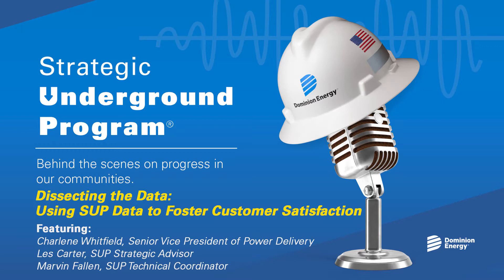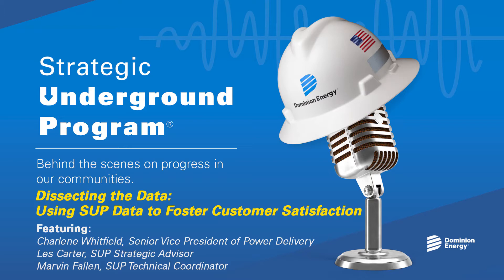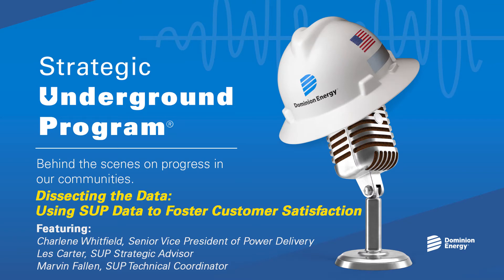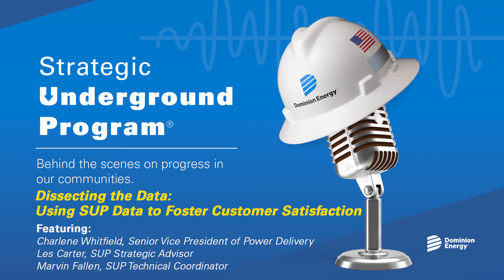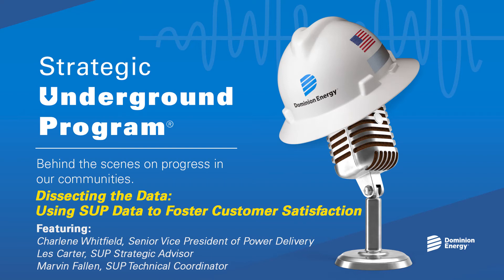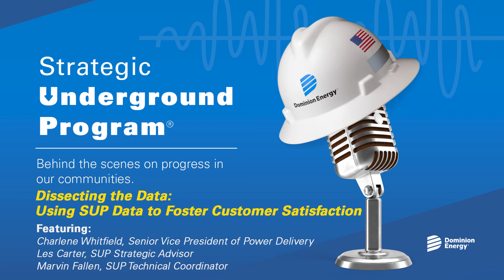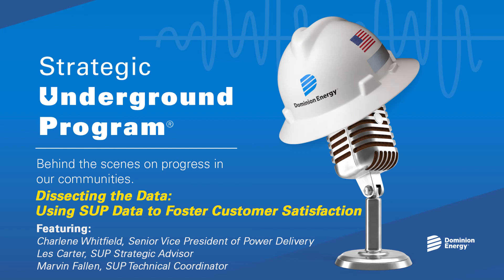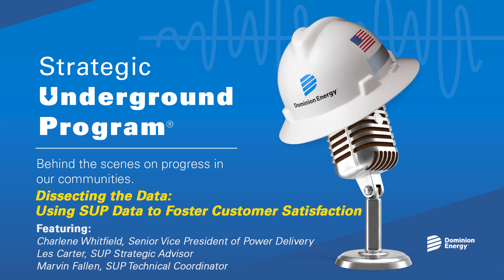Dominion Energy’s Strategic Underground Program Podcast - Episode 5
Episode #5: Dissecting the Data – Using SUP Data to Foster Customer Satisfaction
Dominion Energy’s Strategic Underground Program aims to increase the overall reliability of our customers’ electric service.

This podcast, geared toward our colleagues and the public, showcases the program’s benefits as it highlights those who continuously innovate the program and the strides it’s making. It features subject matter experts, who share their SUP expertise and experiences. This episode, featuring, Senior Vice President of Power Delivery, Charlene Whitfield, SUP Strategic Advisor Les Carter, and SUP Technical Coordinator Marvin Fallen, is all about the numbers and how the Strategic Underground Program uses data to broaden the project and drive customer satisfaction.